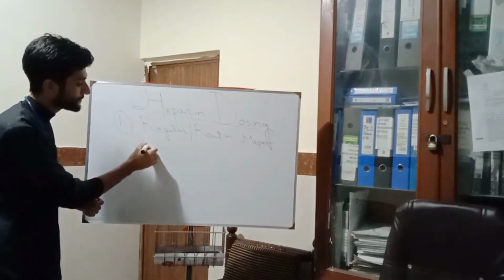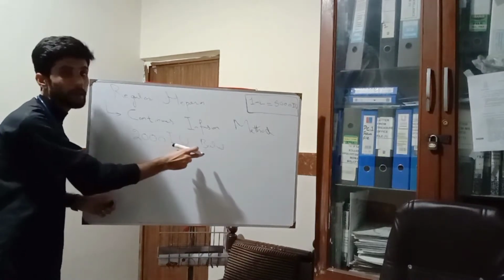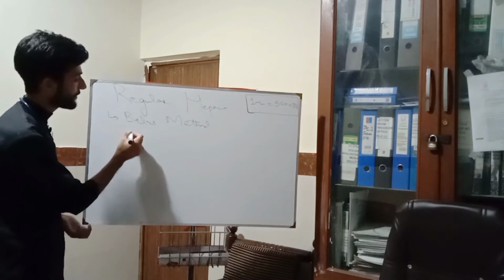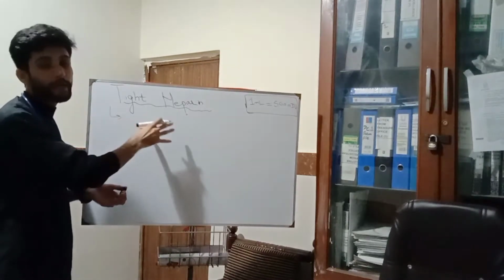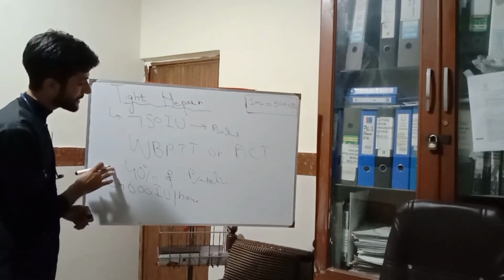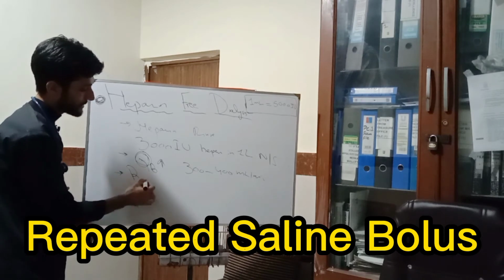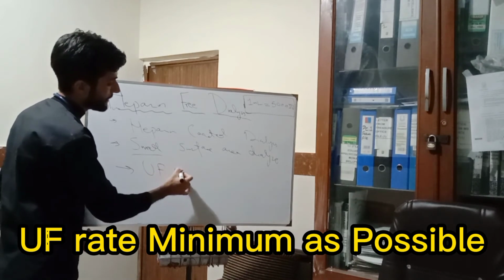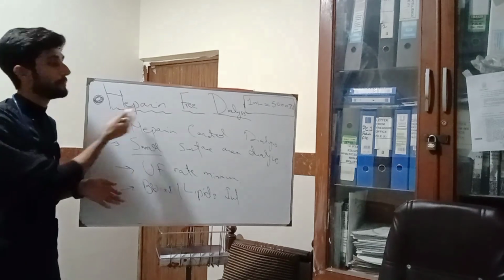Heparin Dosing in Haemodialysis|Heparin free Dialysis|How to prevent clotting in Haemodialysis.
Dosing of Heparin in Haemodialysis.
Regimes of Heparin
Heparin Free Dialysis
How we can prevent the Extracorporeal Circuit from Clotting?

In this video i will tell you about the heparin Dosing.There are three different methods by which heparin can be given to the dialysis patient.
Here we will discuss them in Details.
1) Regular/Routine Heparin
2) Tight Heparin
3) Heparin Free Method